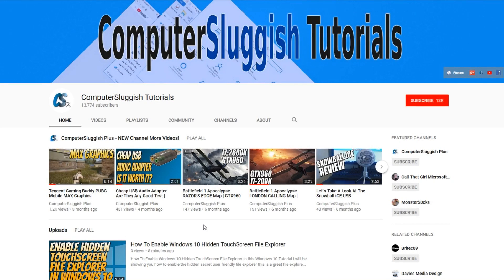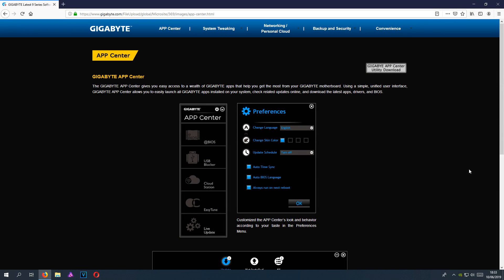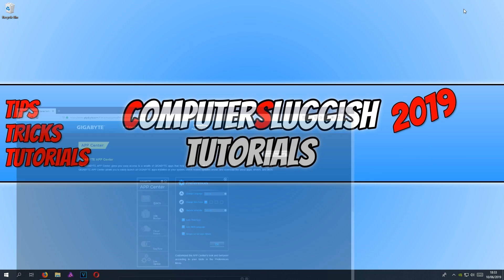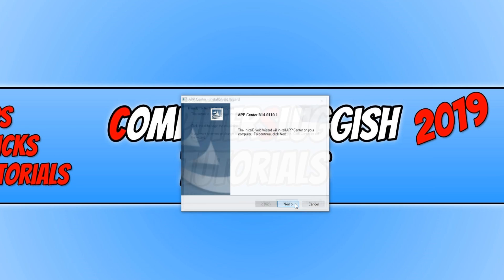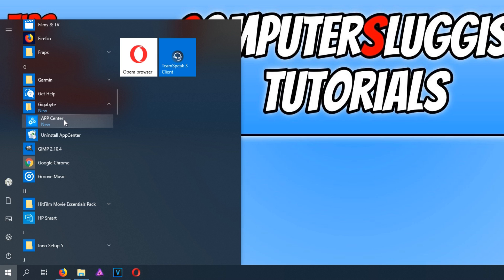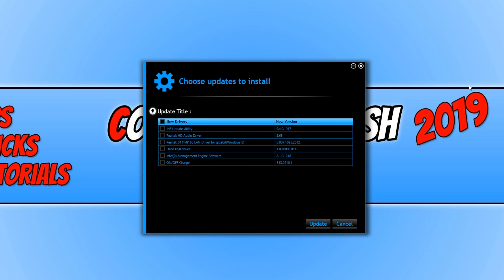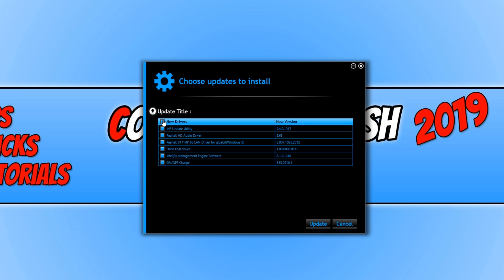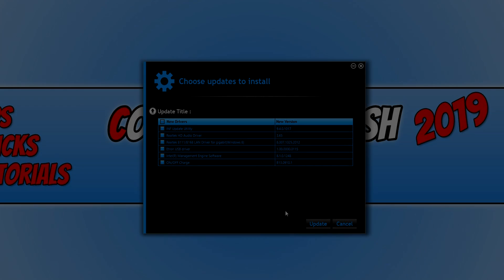How To Get The Latest Drivers & BIOS For Gigabyte Motherboard Easiest Tutorial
In this Windows 10 Tutorial I will be showing you how to update your Gigabyte motherboard to the latest drivers this includes all the hardware that is on your motherboard and also download the latest BIOS for your motherboard. By doing these updates you will improve the performance of Windows and any games / software you use.

How to update your Gigabyte motherboard Realtek HD Audio Driver, Realtek LAN Driver for Gigabyte, Etron USB Driver and more!

About GIGABYTE APP Center:

The GIGABYTE APP Center gives you easy access to a wealth of GIGABYTE apps that help you get the most from your GIGABYTE motherboard. Using a simple, unified user interface, GIGABYTE APP Center allows you to easily launch all GIGABYTE apps installed on your system, check related updates online, and download the latest apps, drivers, and BIOS.